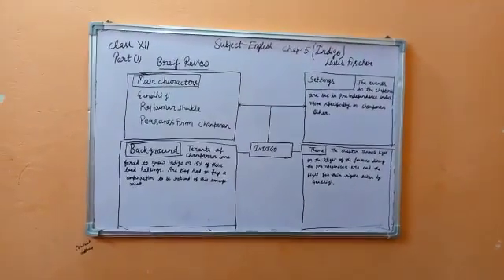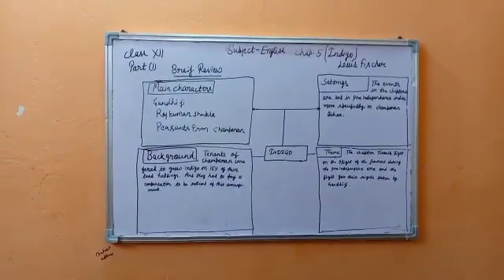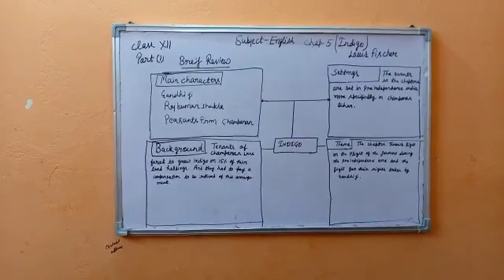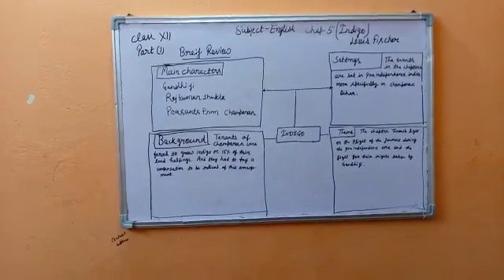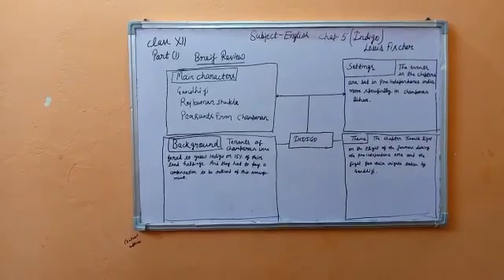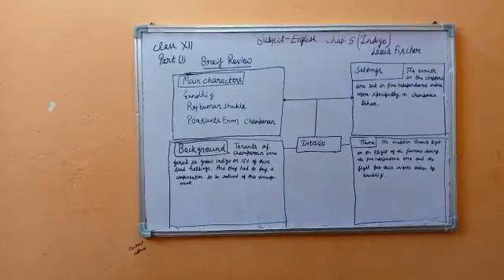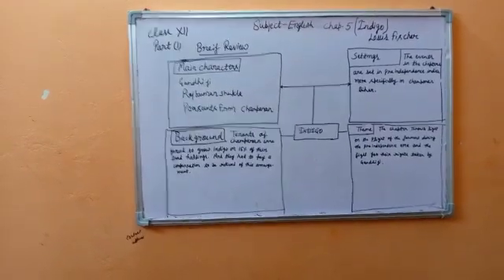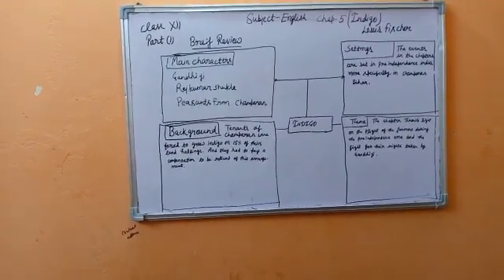Class 12 English part 1 indigo class 12